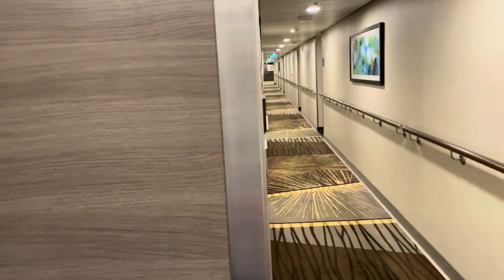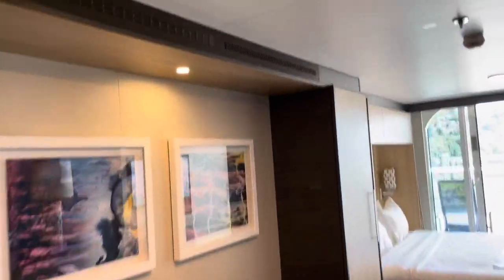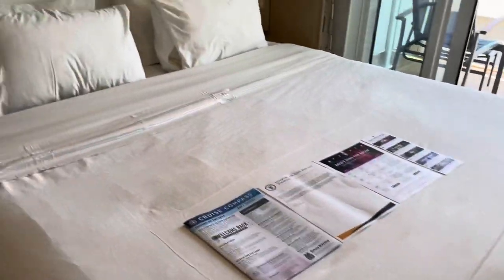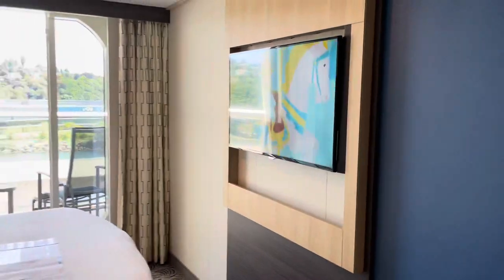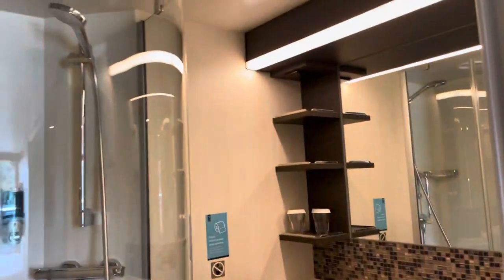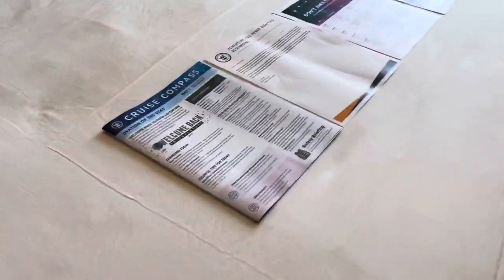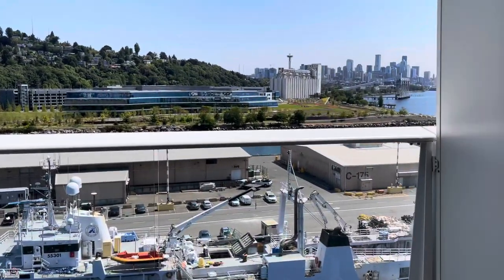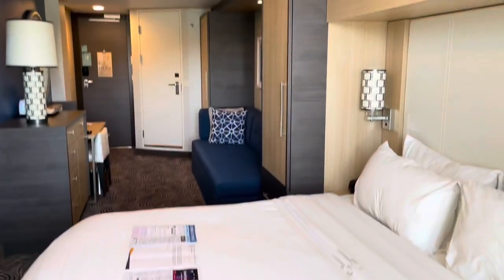Category 4D Ocean View Balcony on Royal Caribbean’s Ovation of the Seas Tour! Stateroom 520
Category 4D Ocean View Balcony on Royal Caribbean’s Ovation of the Seas tour filmed in July 2021!  Stateroom 520

We can help you plan your own Royal Caribbean Cruise!